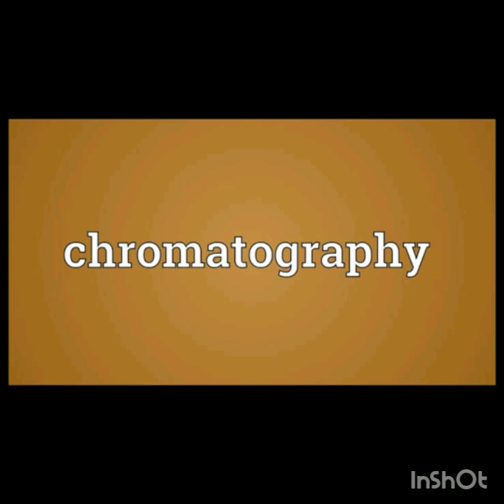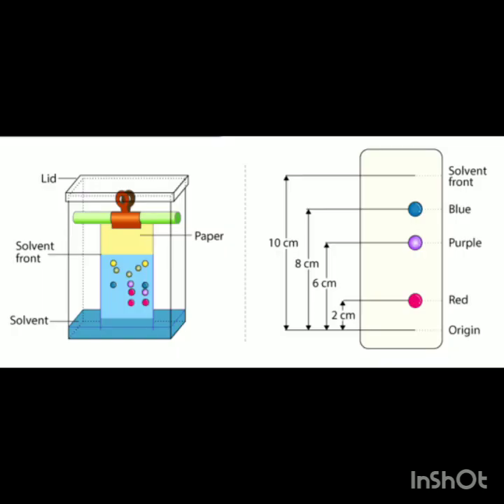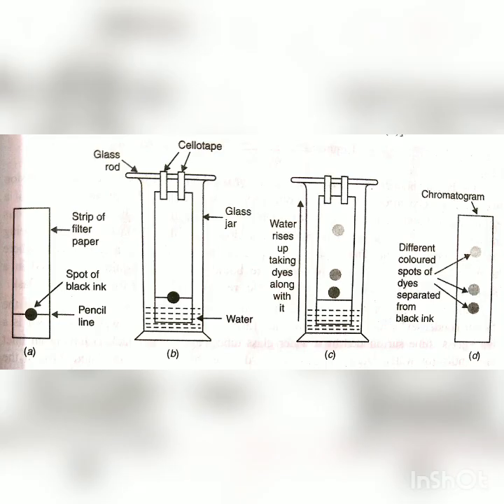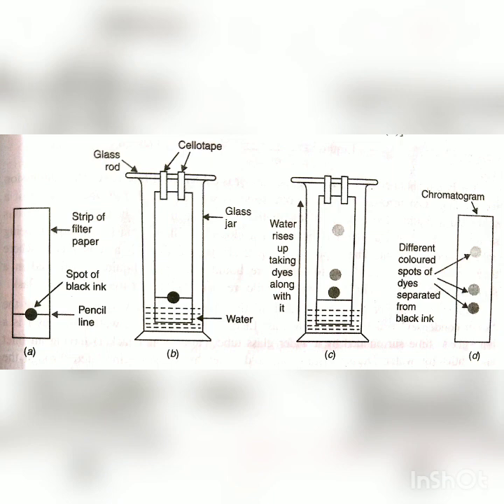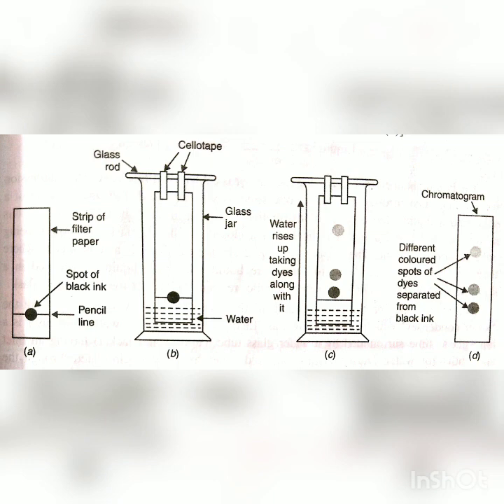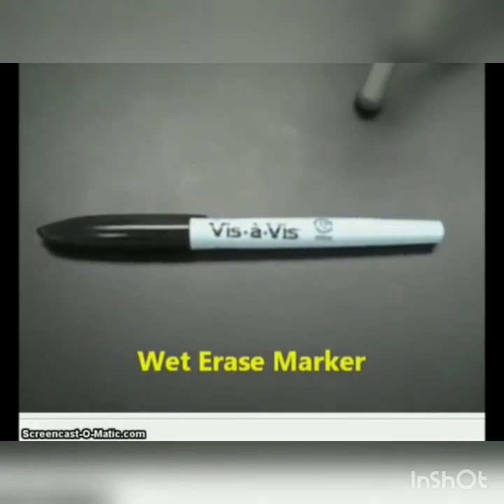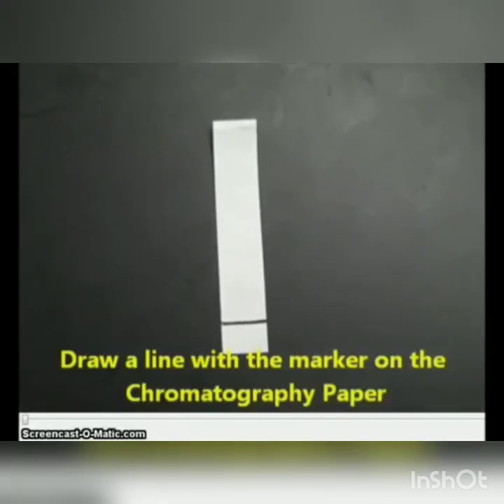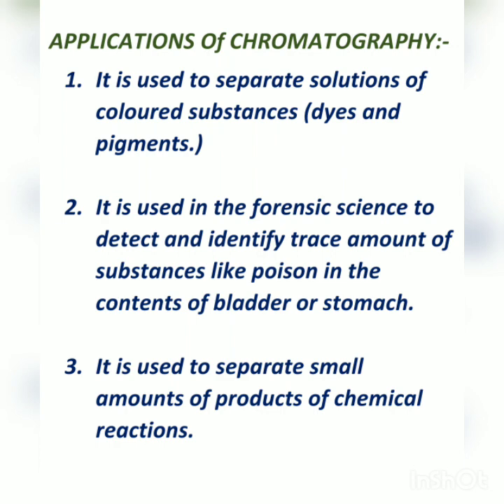Class-9,Is Matter Around Us Pure (part-19)